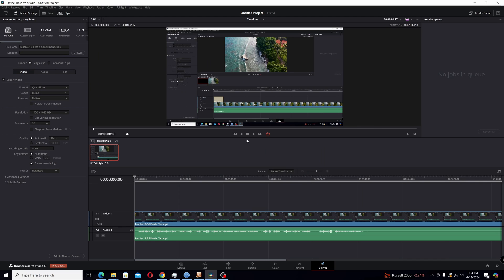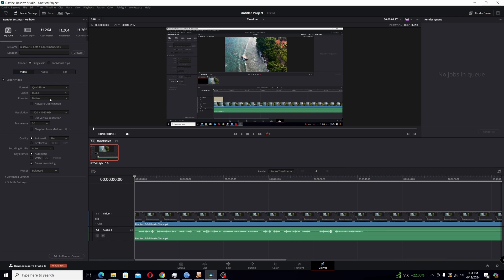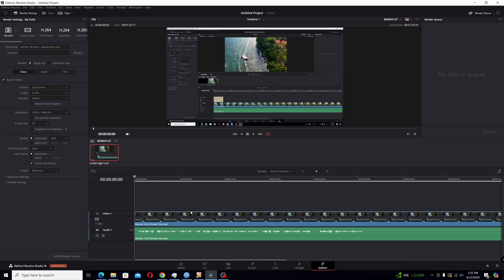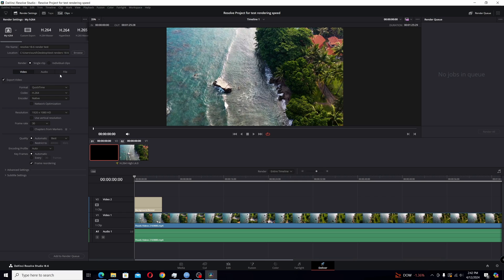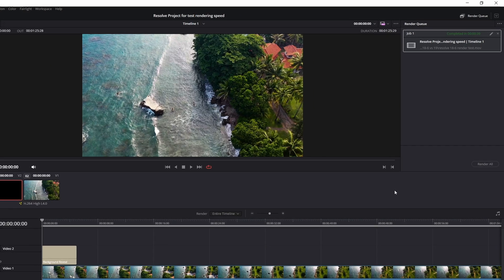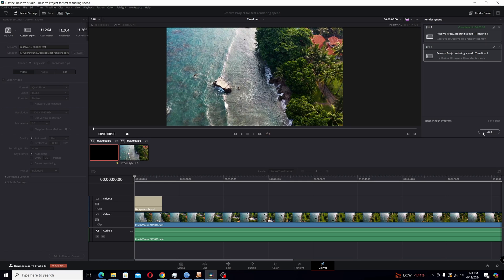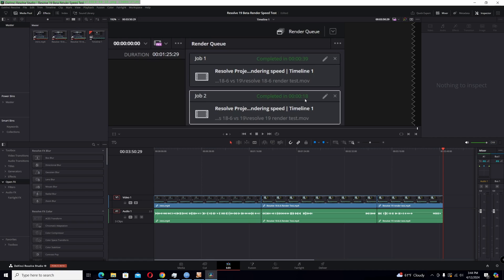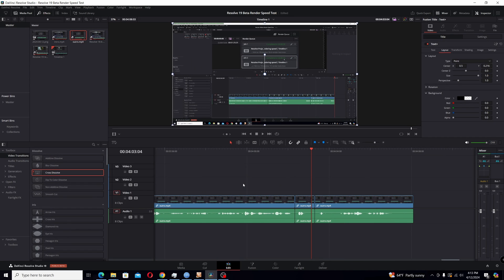Resolve 19 Beta vs Resolve 18.6.6 Render Speed Test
BlackMagic Design just released the beta version of Resolve 19 and one of the new improvements over Resolve 18.6.6 is the render speeds of native h.264 and h.265 encoding. In this video I test the render speeds of these two version of Resolve to see if there is a noticeable improvement.